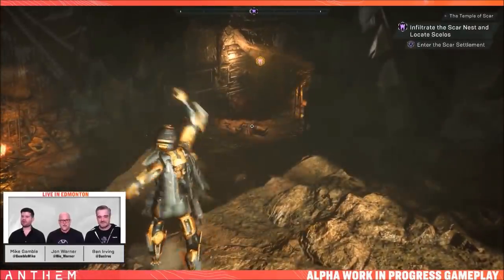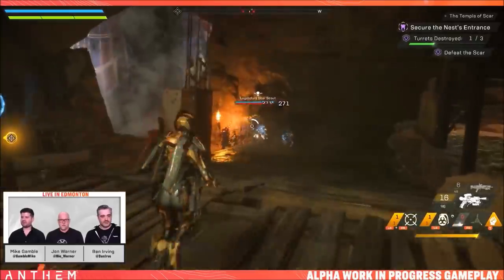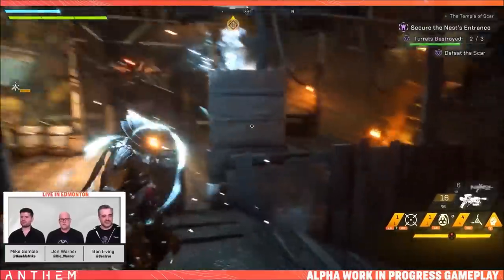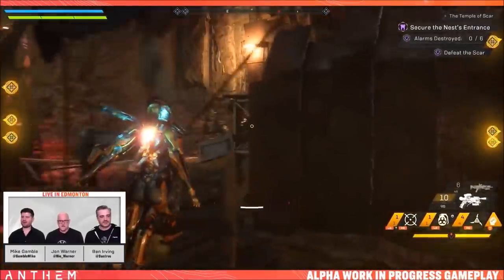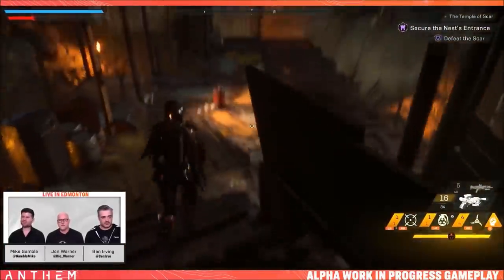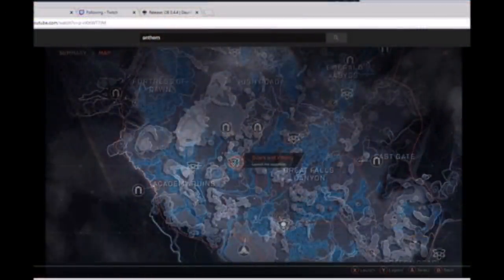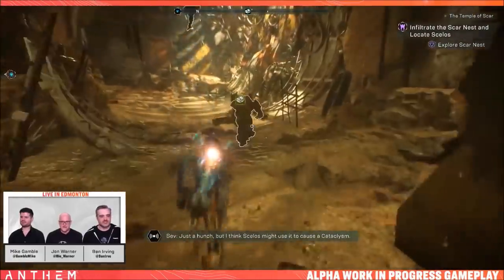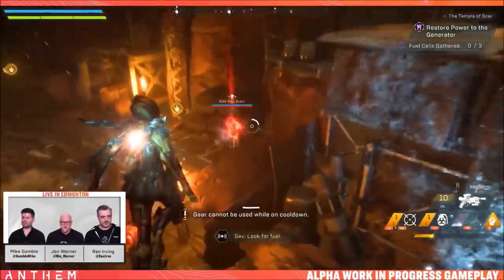Anthem: Map size comparison, Discussion, and what to expect! Its bigger than you think!